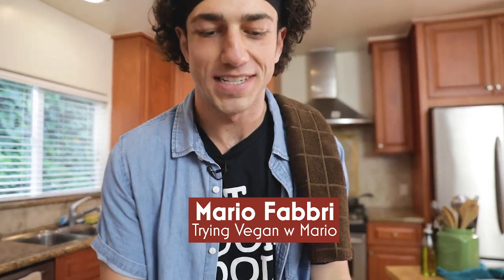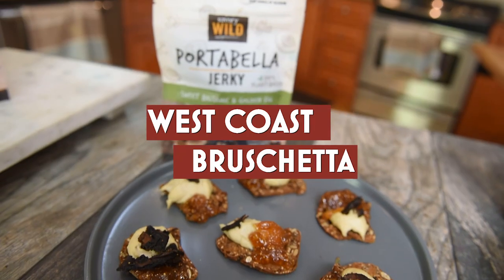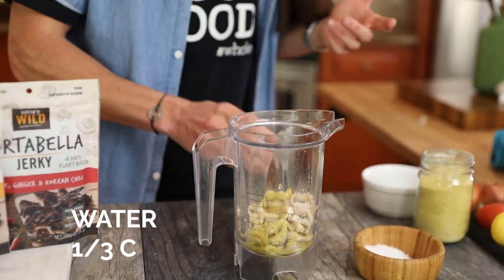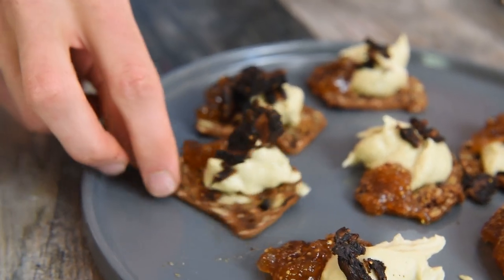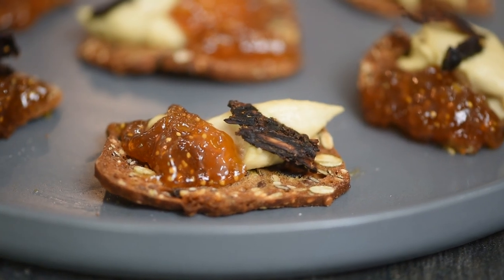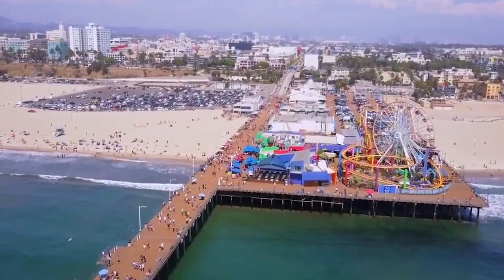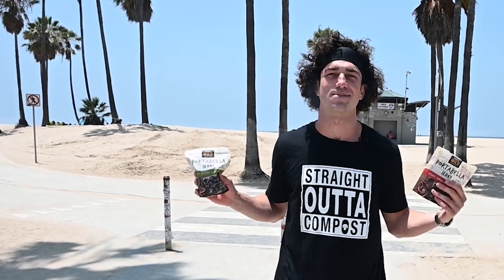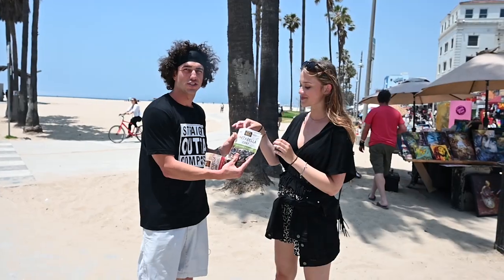Cashew Ricotta w/ Portabella Jerky Charcuterie Board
This delicious and simple Cashew Ricotta should be a staple recipe for everyone. I take it to the next level and add it to my charcuterie board with fig jam, seeded crackers and portabella jerky.

I go to Santa Monica Beach and do a random taste test of Savory Wild portabella jerky to see if people think it's a good replacement for beef.

🔵Cashew Ricotta Recipe:
1 c cashews that had been soaking in cold water for 2-24 hrs
1 tbsp nutritional yeast
1/3 c water
Pinch of salt
Directions:
Blend

Get the Trying Vegan Guide:
It's a vegan eating guide and cookbook. It includes the best vegan recipes and tips from my experiences traveling and learning from top vegan expert chefs, nutritionists and entertainers. Some of the guests on my vegan cooking show have included: Gaz Oakley the Avantgarde vegan, Brian Turner the ultimate vegan body builder, Lauren Toyota @HotFodFood, Dr. Joel Fuhrman, Jane Velez-Mitchell, Krewella and more. The book includes bonus vegan protein guides and great tips to find vegan food near you.